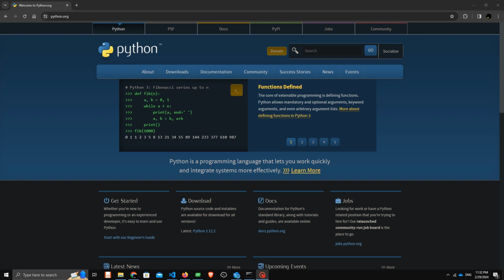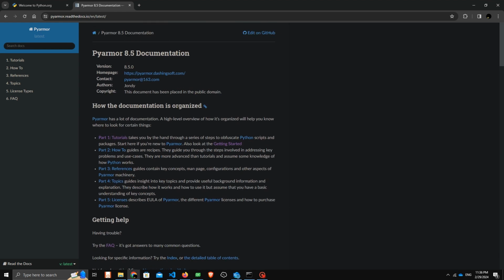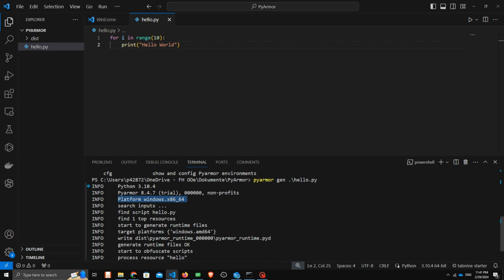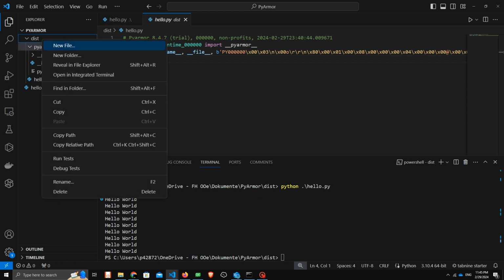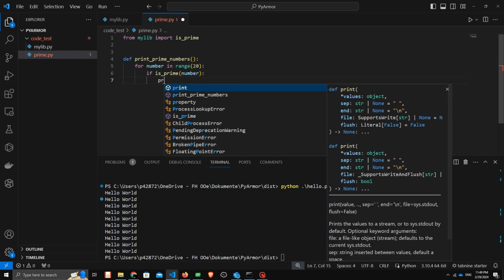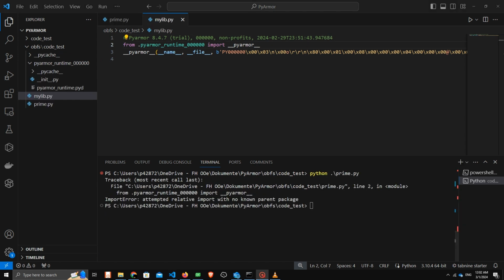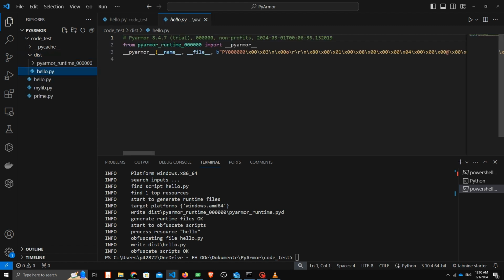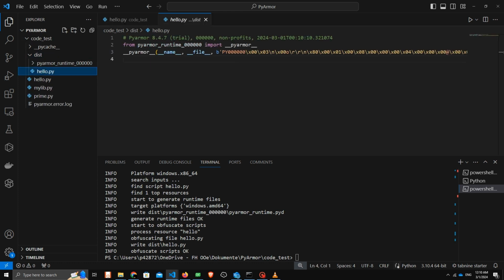Python source code obfuscation with Pyarmor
How to protect your Python source code and apply obfuscation on it while keeping the same functionality and the goal is to reduce the chance of leaking your source code to unwanted external people; also, you will able to set an expiration date for your source code or limit it to a specific hardware. So, the source code will run on a specific computer and not others.